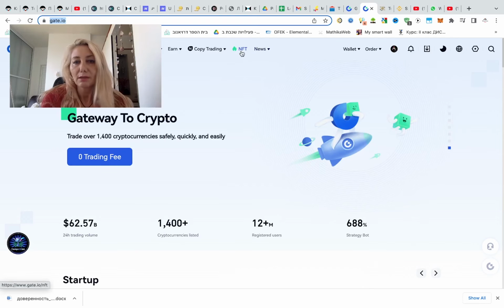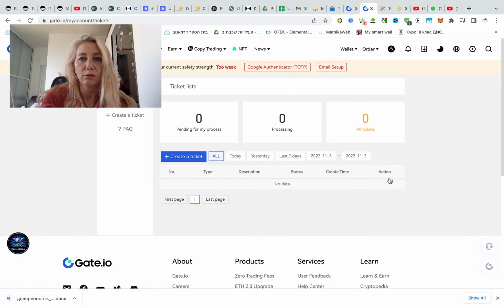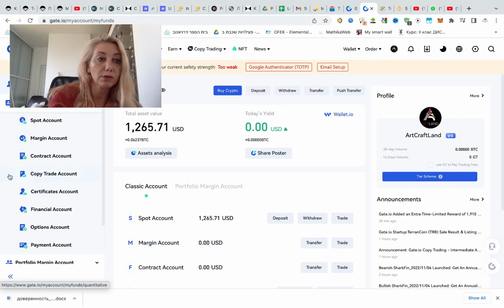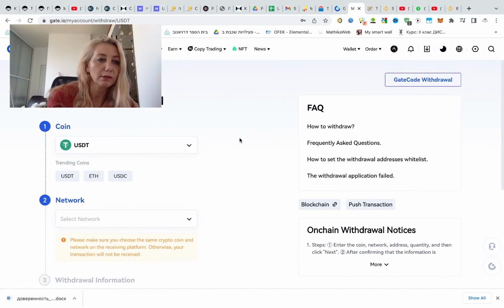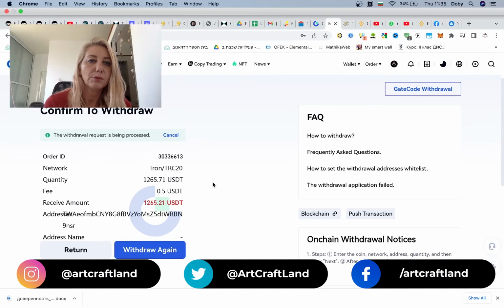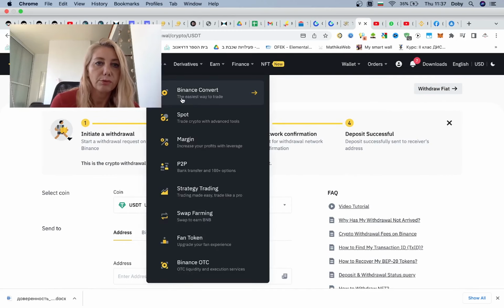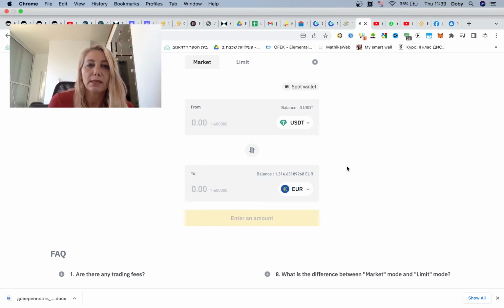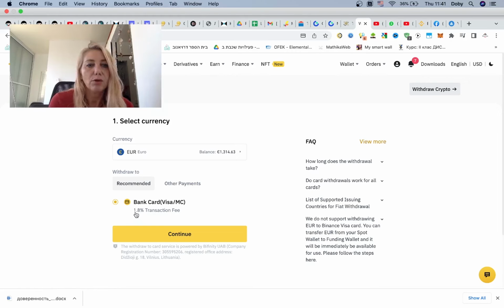Revealed the secret of withdrawing money from Gate.io + small tips | ArtCraftLand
Hello everyone, my name is Dobrinka Encheva (Instagram @dobrinka_encheva) and I am an entrepreneur.
I help companies grow and advance online, I create personal and professional brands.
I am also the founder of the Art Craft Land project. Today I want to show you how to quickly withdraw cryptocurrency from the gate.io NFT platform and turn it into "normal" money.

This video was created to make it easy for you to withdraw money from the platform, so that you are on the same wavelength with new trends and technologies.

You can see the price of each platform for comparison

I personally converted the currency myself via the Internet, but this can also be done through special currency exchangers that have this service.
You can also search Google for exchangers in your city/country.

If you're wondering how to sign up for other digital and NFT related platforms or what is NFT at all, check out our videos:
About the project:
Art Craft Land offers the best art works & brands, helps artists from around the world become known & be part of the latest trends like NFT!
Do you want to know more about the project or offer sponsorship?

Join us! Everyone is welcome - both creators and those who are just interested in our art.

Art & Craft - works from around the world directly from artists.